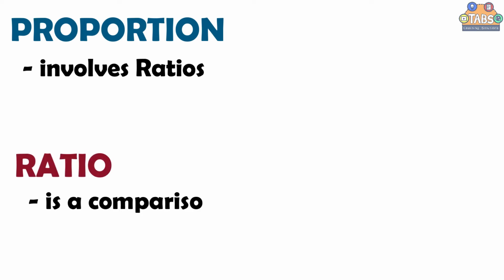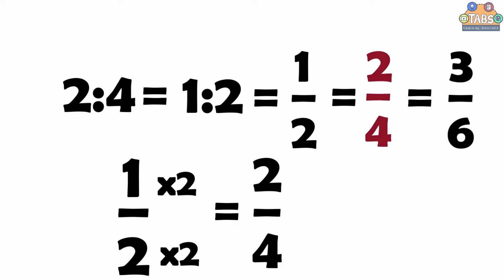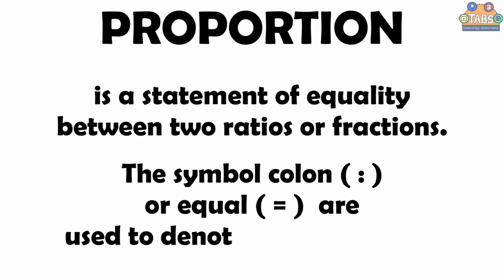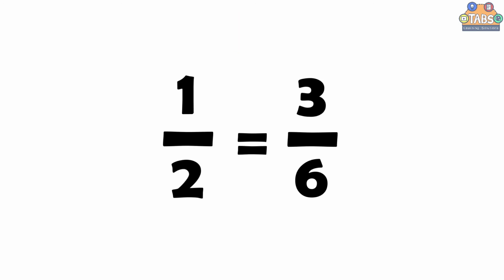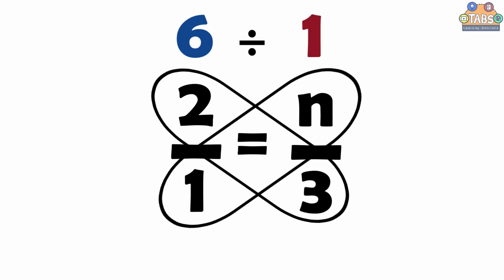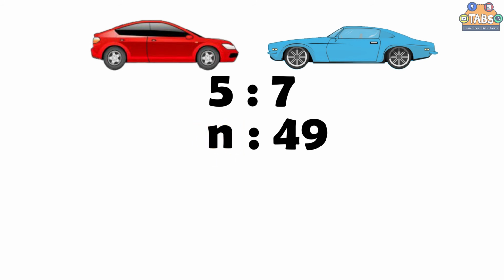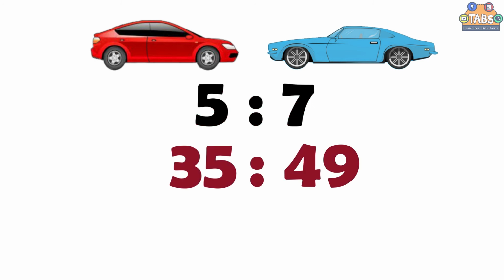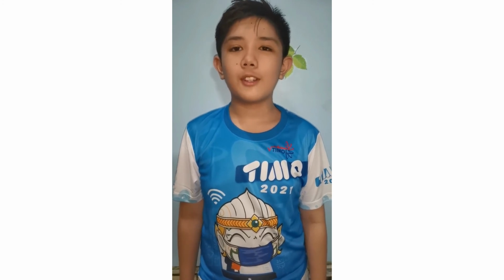Ratio And Proportion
In this video, you will learn about Ratio And Proportion.